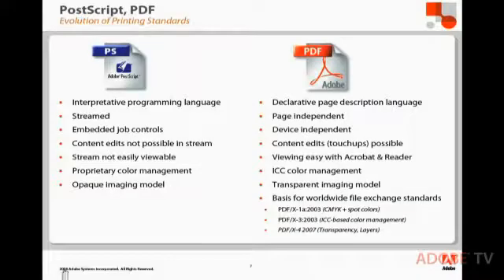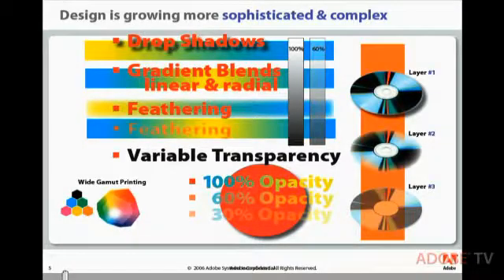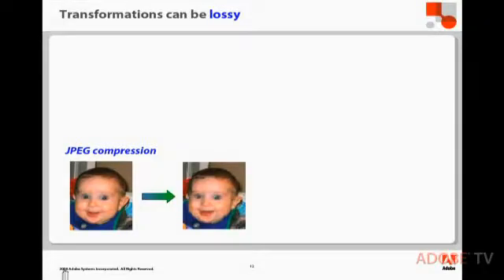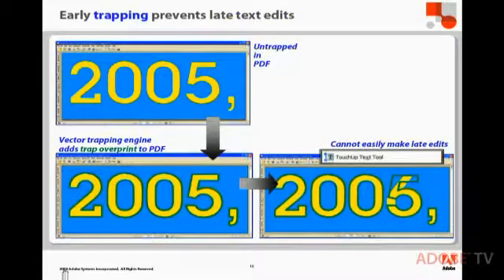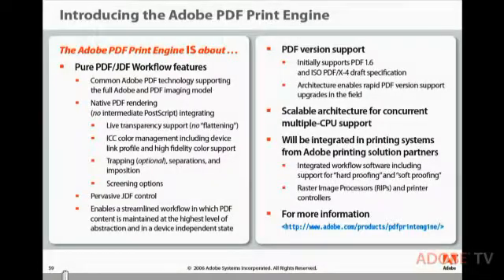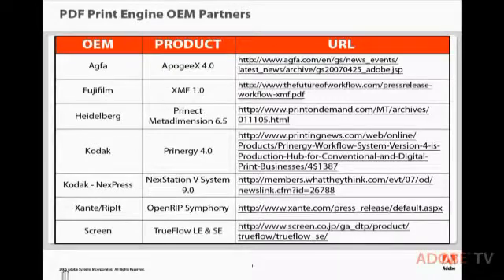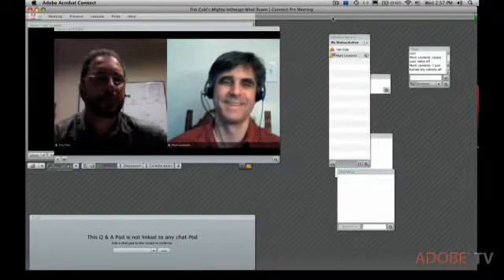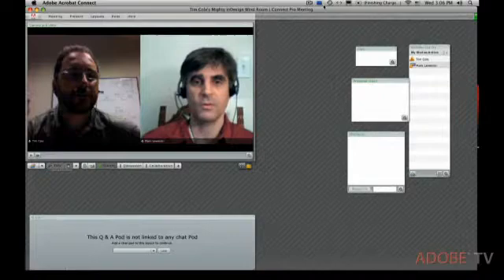Caffè Fibonacci | Rufus & Tim's Digital Kitchen | Episode 7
The Adobe PDF Print Engine (APPE) is a major leap forward for imaging layouts that contain transparency. Learn why both design and production can benefit greatly from migrating to an APPE workflow.